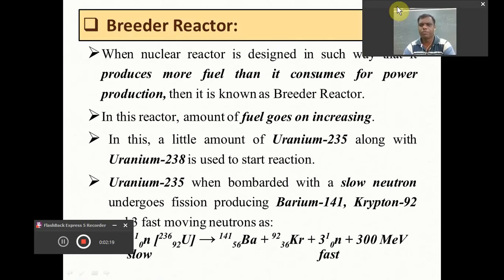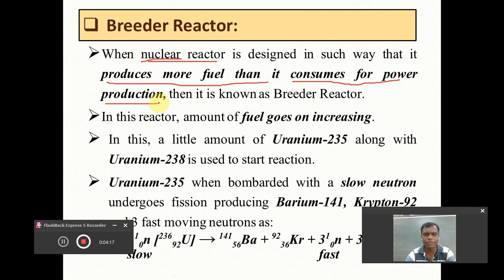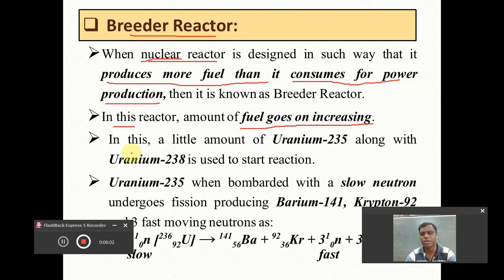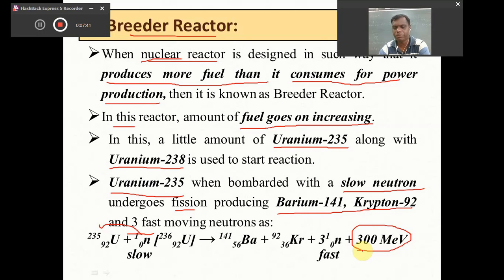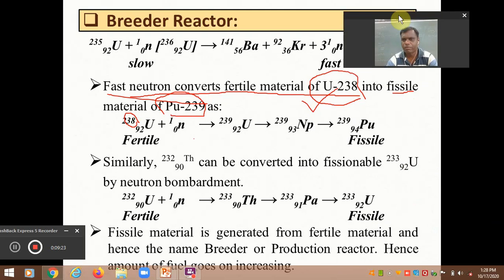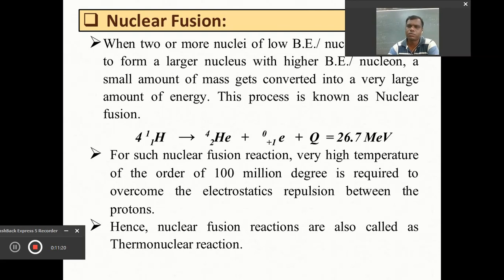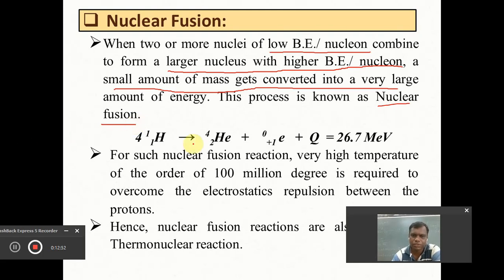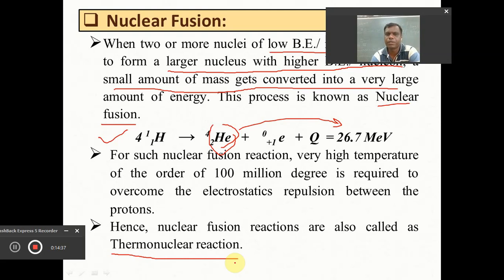TYBSC PHY CHEM PART 19 Breeder Reactor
This video contains detailed information about Breeder Reactor for the last year students of the Graduation in Science as per syllabus of University of Mumbai.